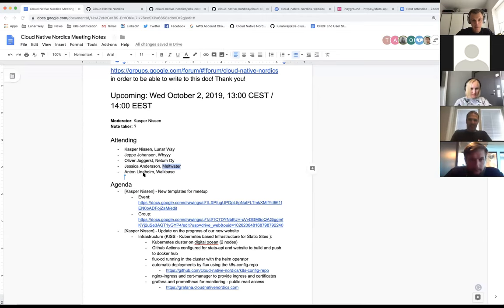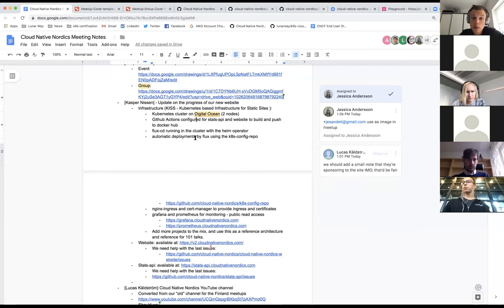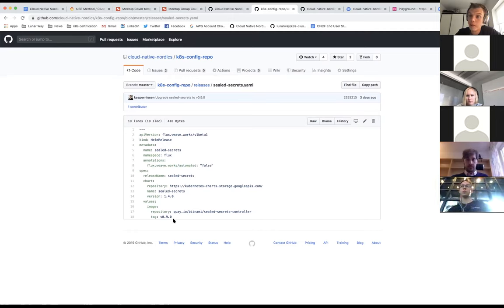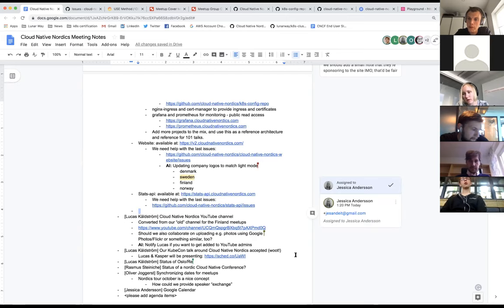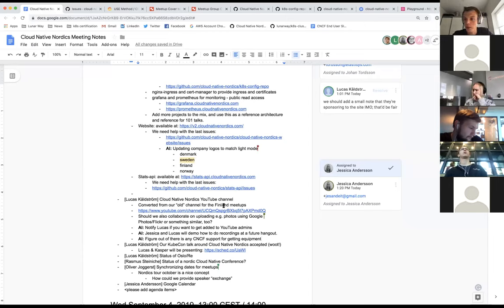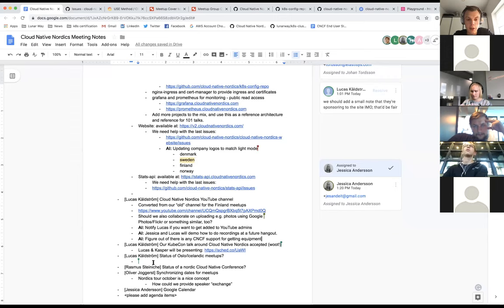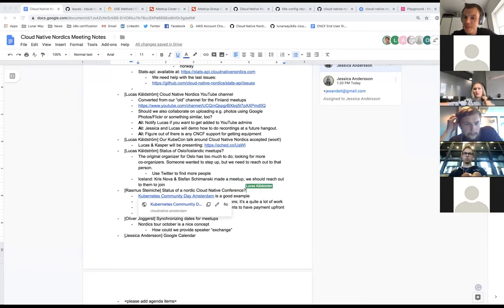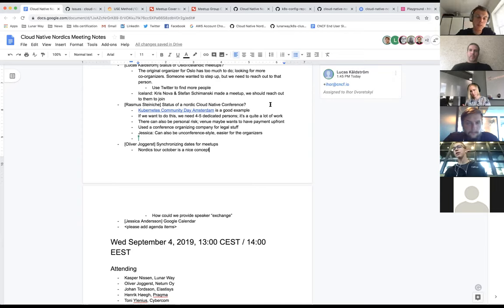Cloud Native Nordics Community Hangout 2019-10-02